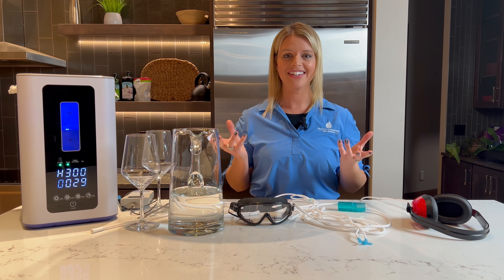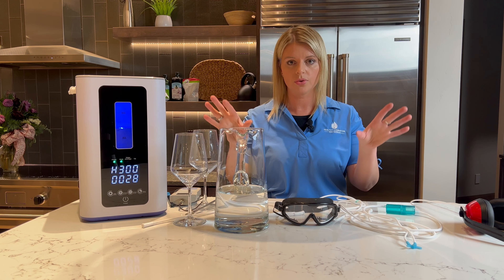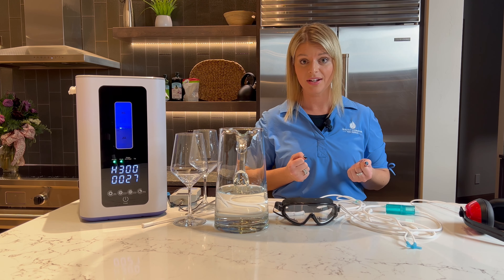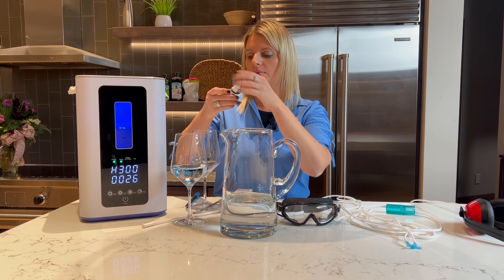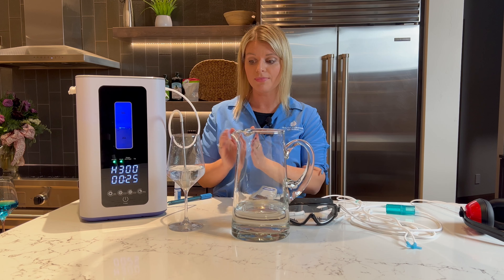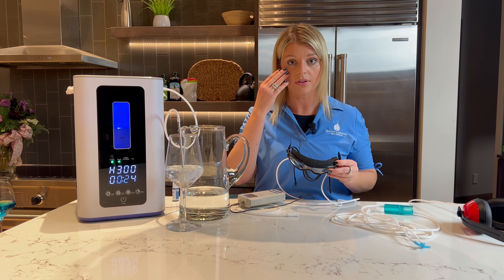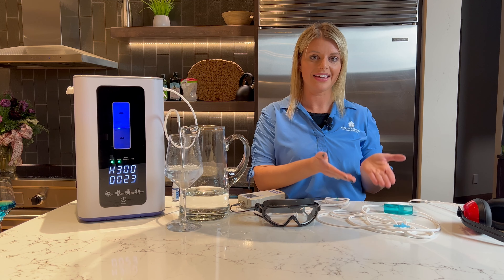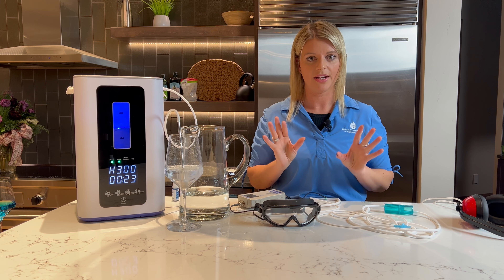How to Use a Hydrogen Inhalation Machine: Step by Step Instructions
Do you want to know how to use a hydrogen inhalation machine?
In this video, I'm going to show you step-by-step instructions on how to use one of these machines. It's actually really simple and easy, and in just a few minutes you'll be up and running.

First, you'll need to set up the machine. Place it on a flat surface and make sure it's away from any moisture or direct sunlight. Connect the power cord to an outlet and turn on the switch. You should see a green light indicating that the machine is powered up.

Next, add one liter of distilled water to the machine. This will act as the hydrogen gas source for inhalation.

Now attach an eye mask goggles, ear muffs, or nasal cannula to the outlet valve on top of the machine. Make sure the eye mask or nasal cannula is tightly secured to your face.

Next, turn on the switch and turn the power on, and hit play/start. This will regulate the flow of hydrogen gas into your lungs. Now you can start breathing in deeply through your nose or mouth, eyes, and ears for around 10-15 minutes, depending on how comfortable you feel.

When you're finished, turn off the machine and disconnect the power cord. Now that you know how to use a hydrogen inhalation machine, why not give it a try? It's safe, easy to use, and can have amazing effects on your overall health!